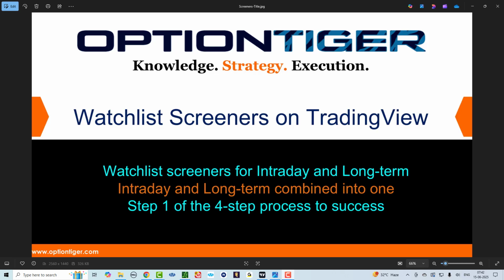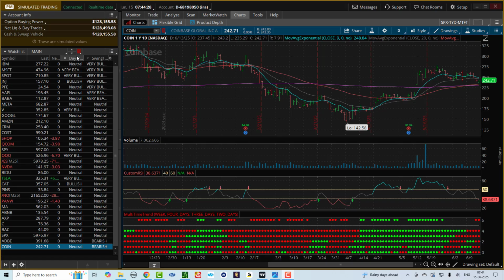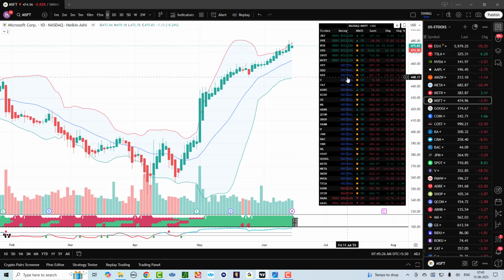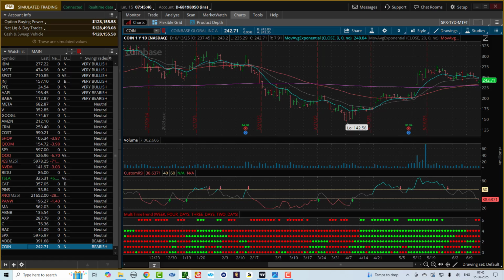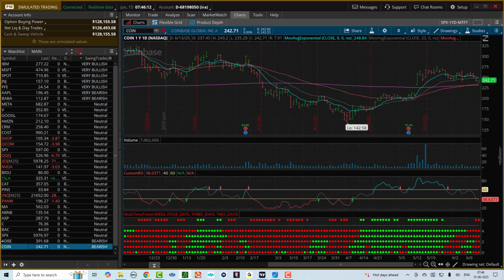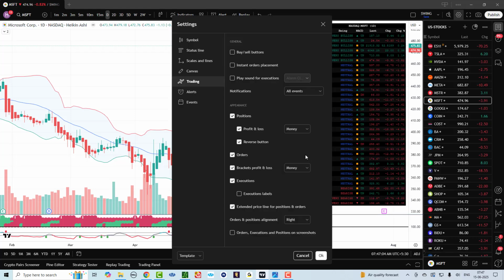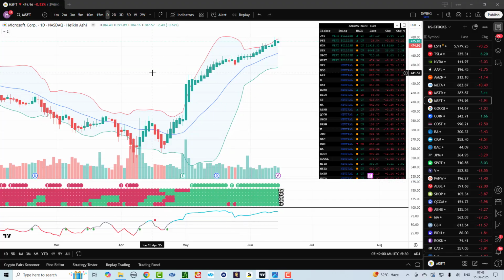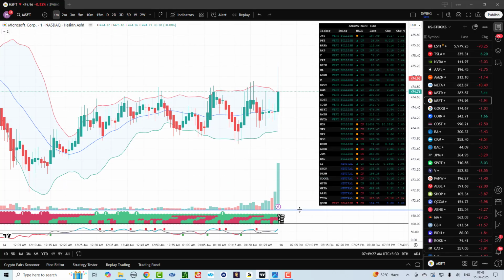Watchlist Screener US - TradingView